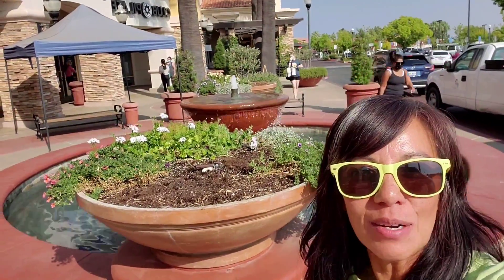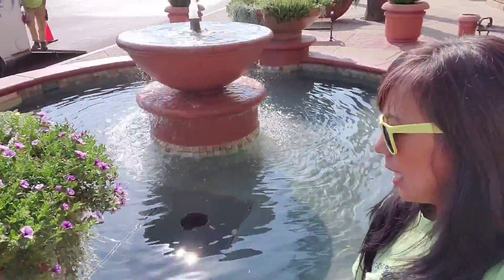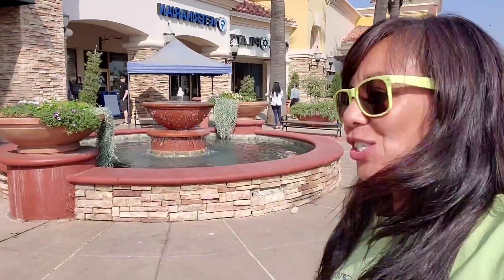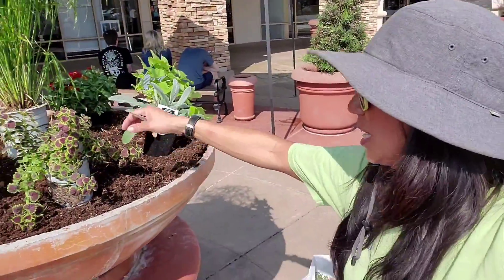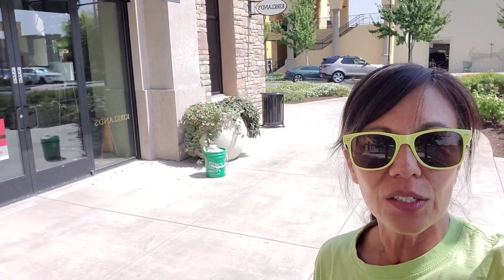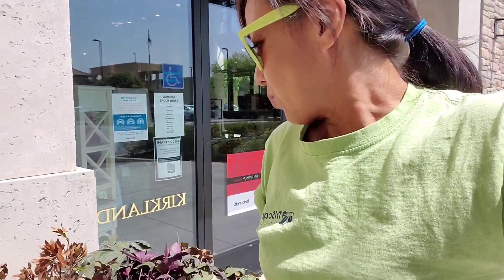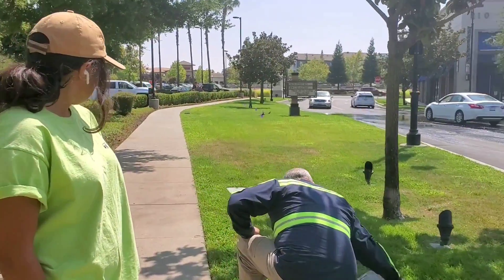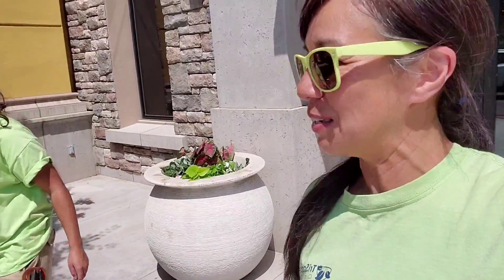Planting containers with someone new...🤔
Although Alyssa has been working with me for a little she has only watered the containers, pulled weeds and dead headed roses.. She has been working with her dad  (John) and the crew on and off since the start of summer...
John and I agreed that when Jessica became a nurse Alyssa would take Jessica's place... Today will be her first time planting containers which is the funniest part of the job. 😁 Let's see how she does and how the containers fill in... 😊